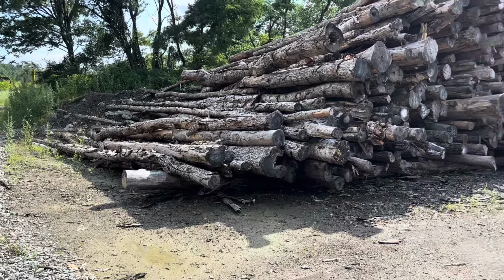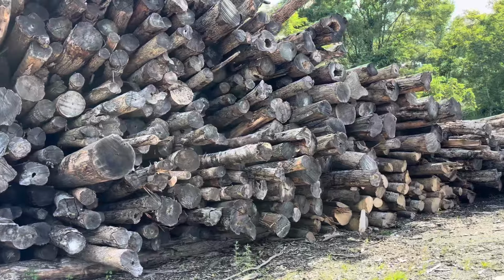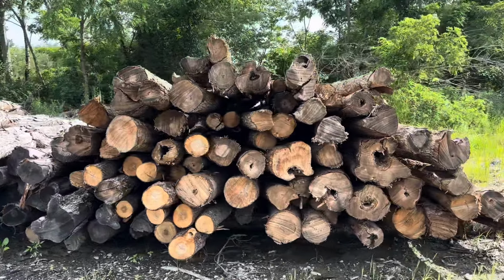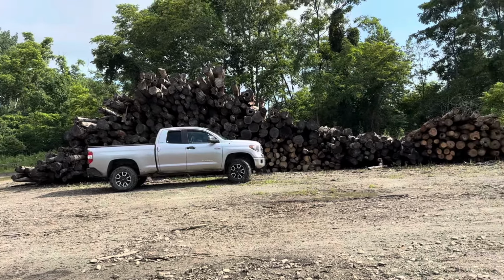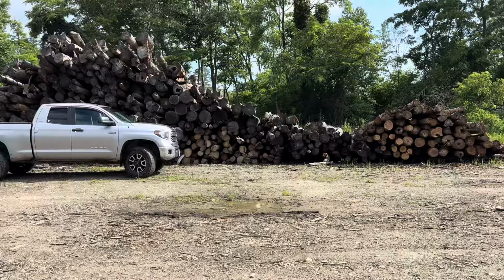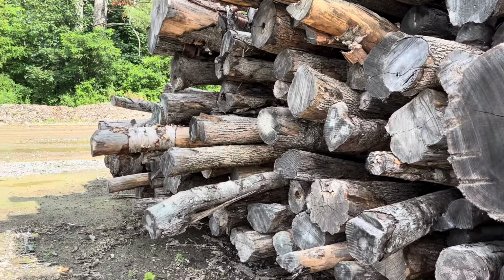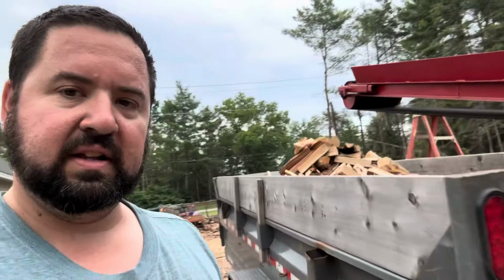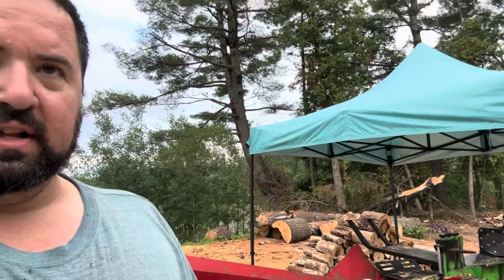#77 Jackpot or Bust?!?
We got a huge score of seasoned dry firewood logs! But are they too dry? What do you guys think? firewood maine #207